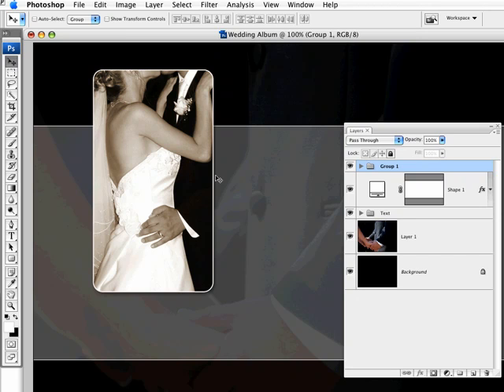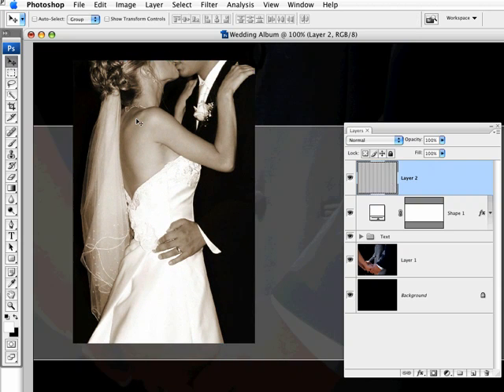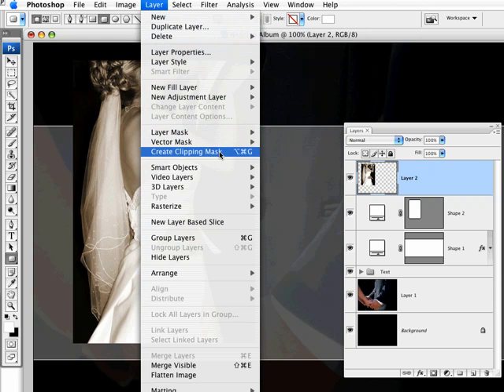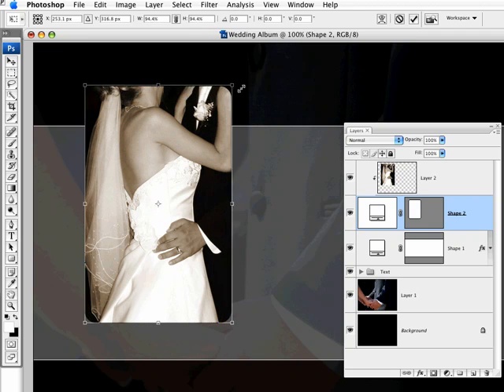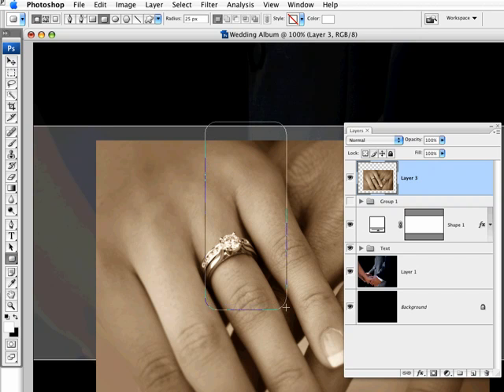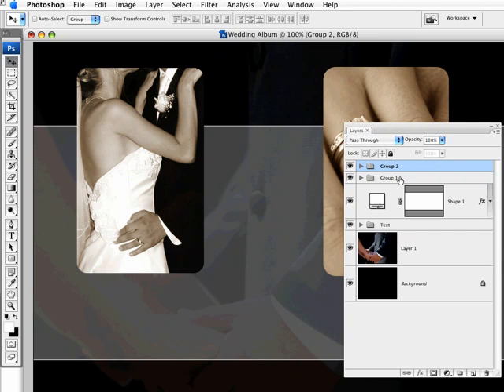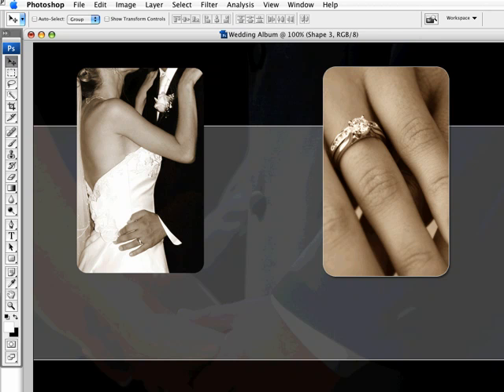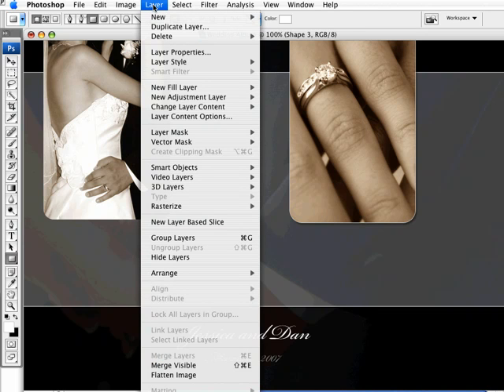Photoshop Tutorial Photos into Rounded Corners